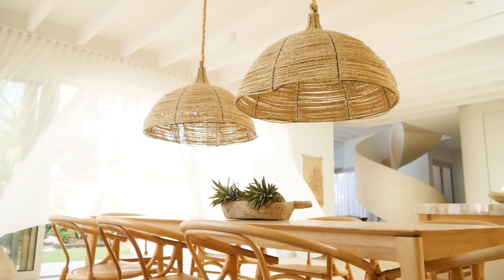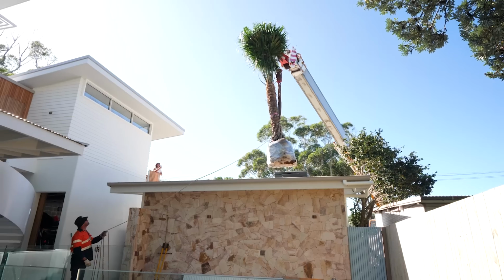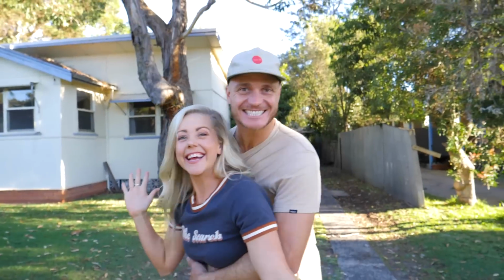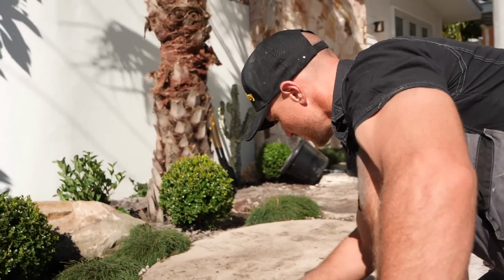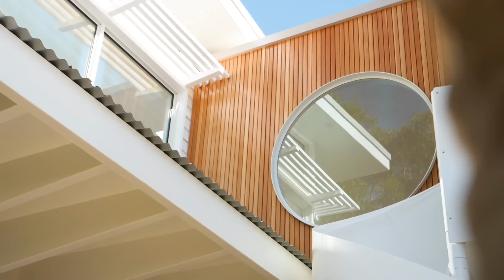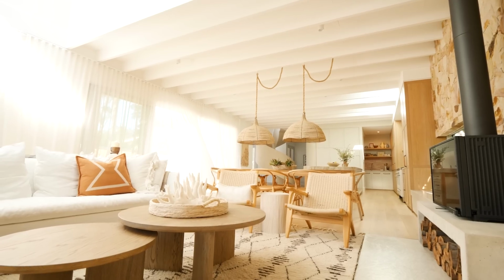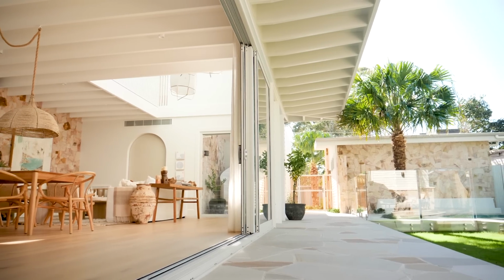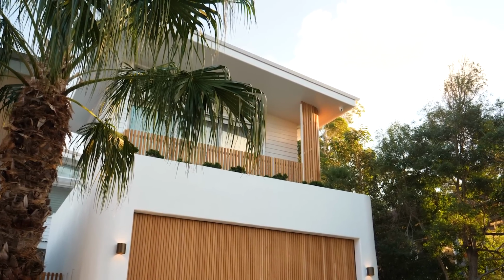Blue Lagoon Build Episode 8 - Palm Trees and Sea Breeze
Here we are, almost at the end of our Blue Lagoon Build, and it’s time to bring the exterior to life with greenery! What a ride this build has taken us on. From purchasing the shack before kids, working on plans and imagining how we would live in it as a family to now, seeing the fruits of our labour and creating beautiful memories together in our new home. Thank you all for following along with us, Kyal and Kara x